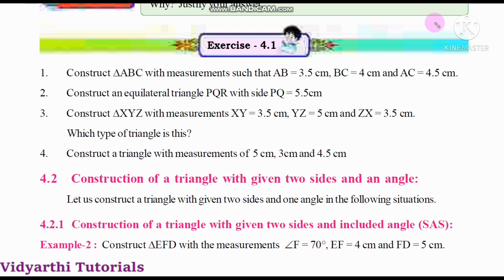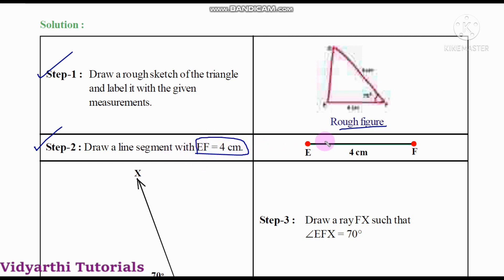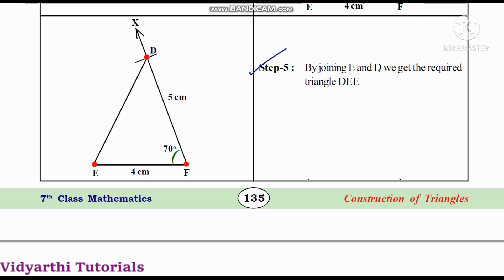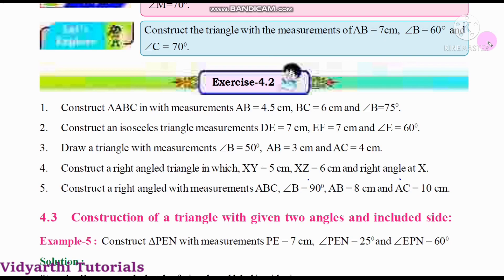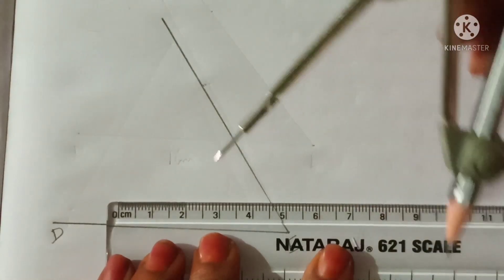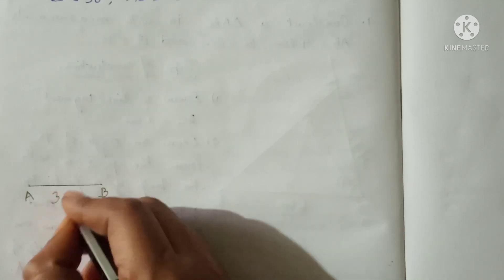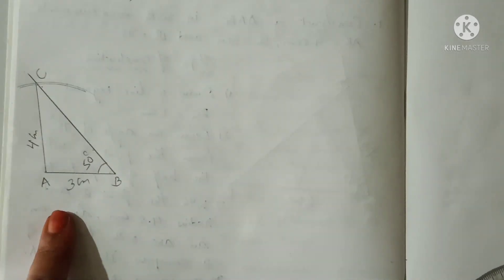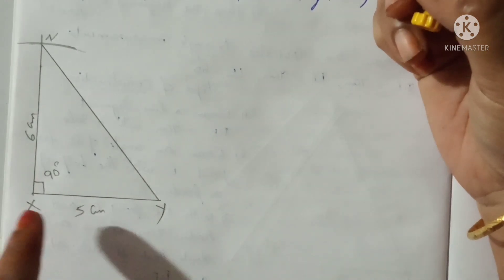Ex 10.2,Construction of triangles, Chapter 10,Class7, AP SCERT new syllabus.